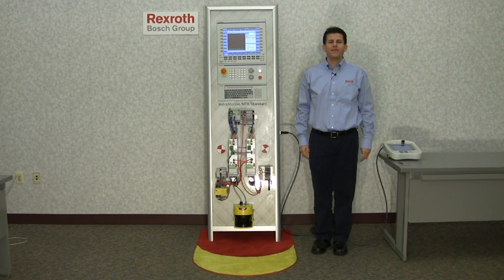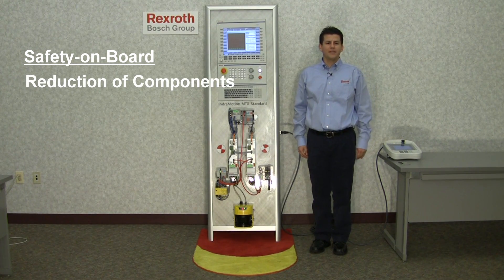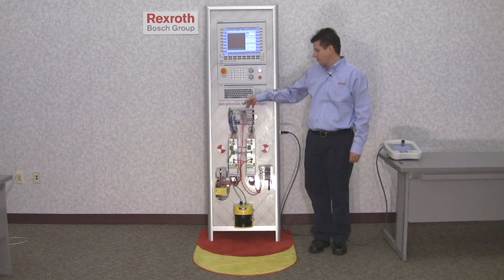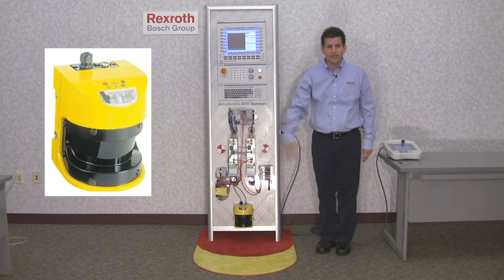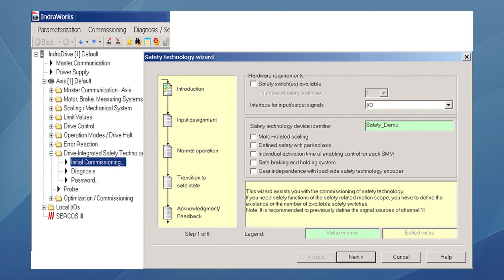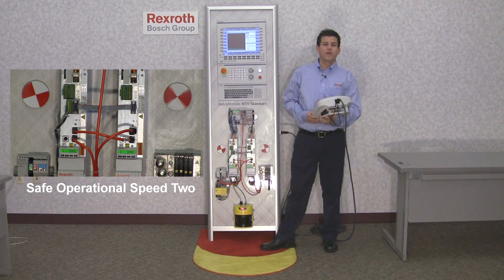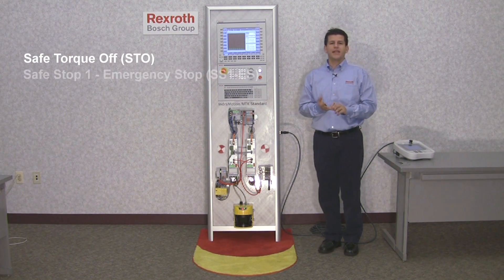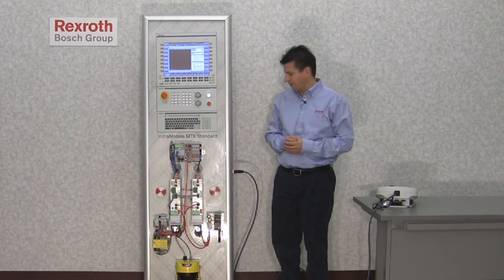Functional Safety with IndraDrive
See how Safety Integrated Technology with Safety category 3 PL d, SIL 2, can be used to make a machine safe and easy to operate in safe mode. The IndraDrive integrates the safety directly in the drive, resulting in ultra-short response times. We demonstrate an example of a machine tool station and how it monitors motion and responds to safety settings.